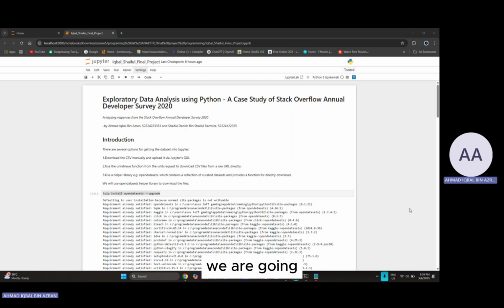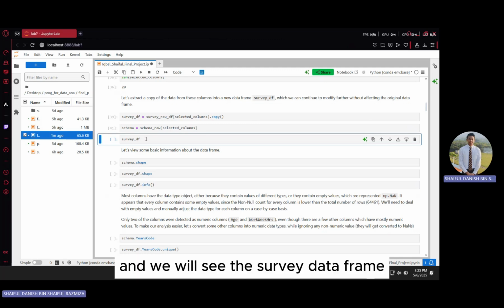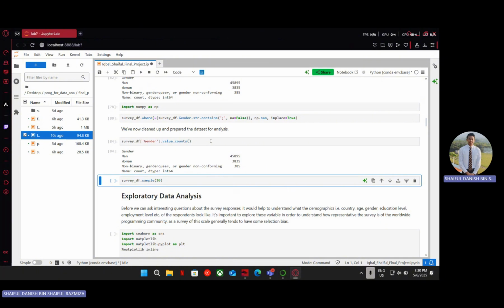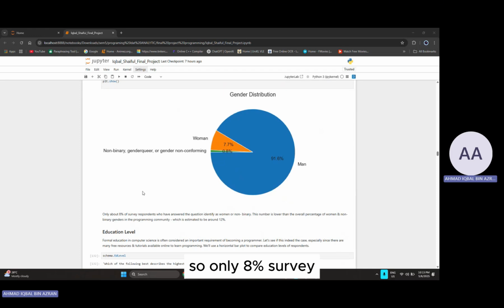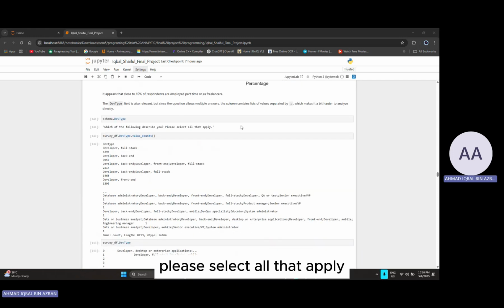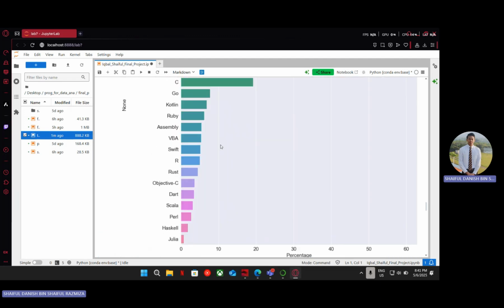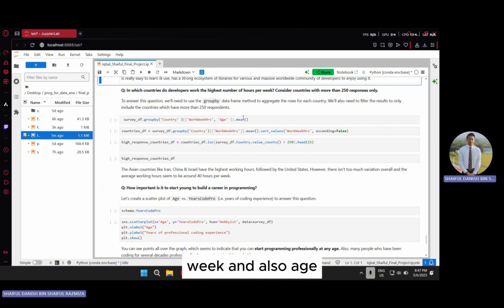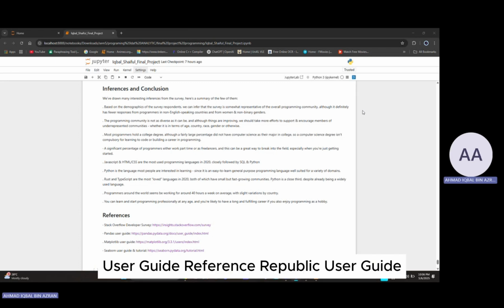Exploratory Data Analysis using Python - A Case Study of Stack Overflow Annual Developer Survey 2020